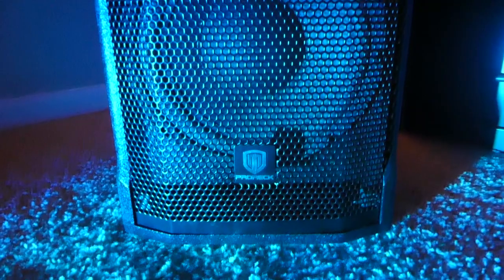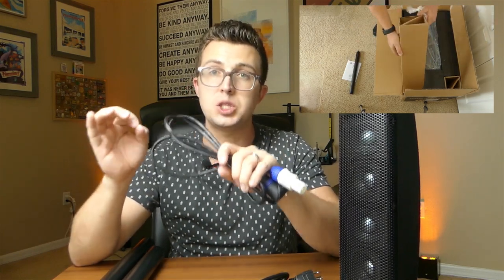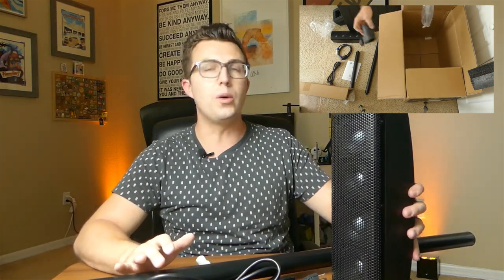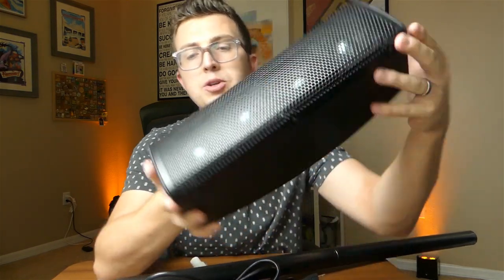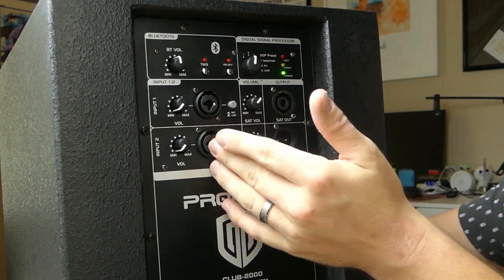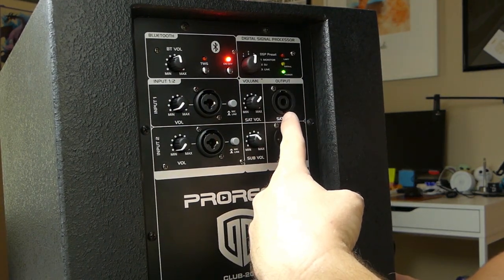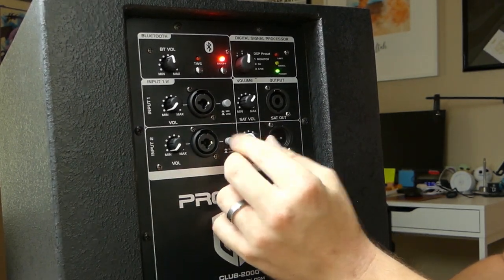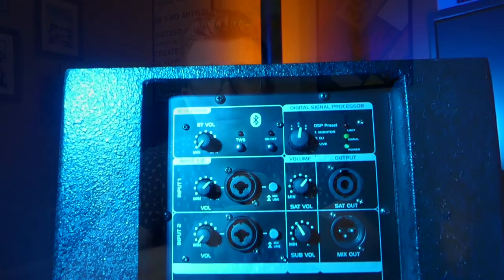PRORECK Club-2000 Unboxing, Review, & Sound Test | The best sound system for $300?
$300 doesn't buy you much in the pro audio world, and all it will get you at your local big box store is a cheap, gimmicky plastic speaker. However, the Club-2000 column speaker system from PRORECK is a surprisingly well-built, great-sounding system that can be had for 3 bills. It's got a really robust cabinet, modern design, and sound quality that is above the level expected at this price. While the subwoofer can hit the limit a little early sometimes, for certain situations (wedding receptions, solo musicians, house parties, intimate gigs) this is a great low-cost sound option.